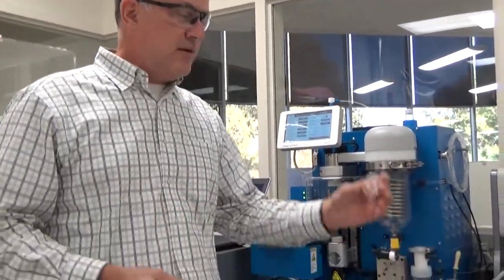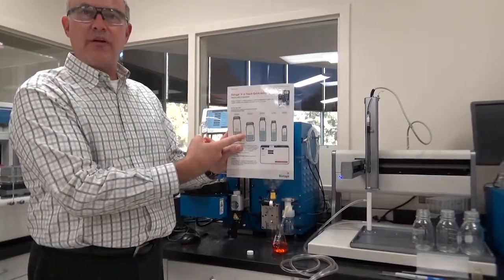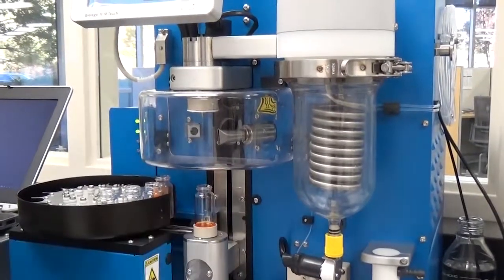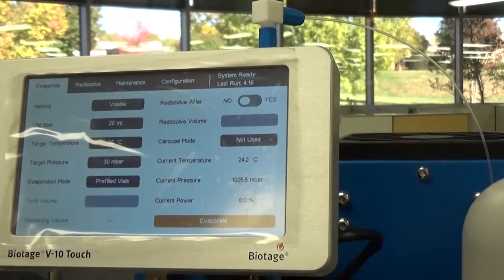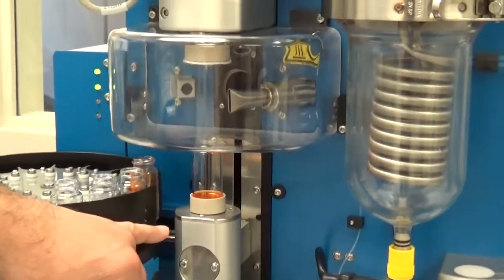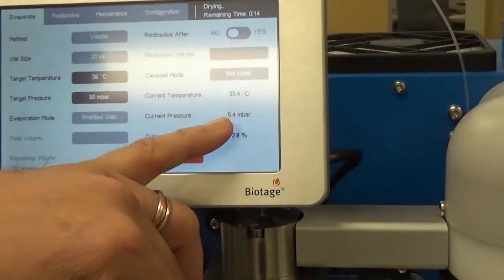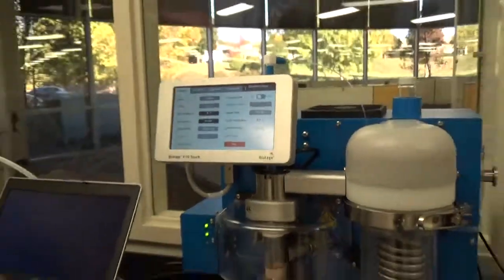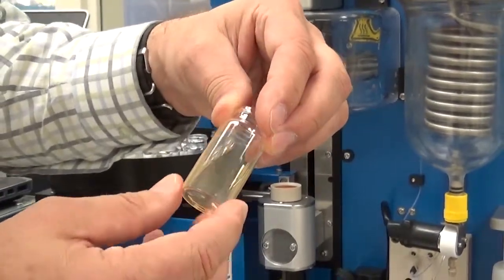Biotage® V-10 Touch: Evaporating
Biotage® V-10 Touch rapidly dries samples dissolved in both aqueous and organic solvents. No one has to be around when the V-10 is drying down samples. All important parameters are monitored in real time without bumping.